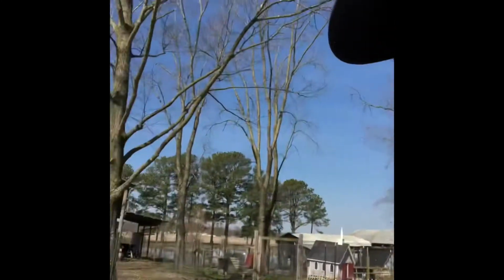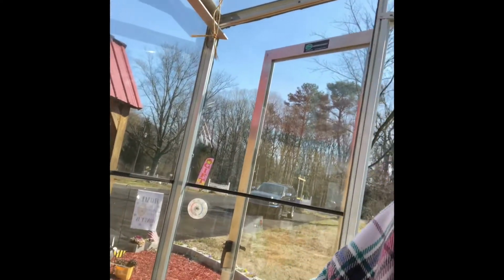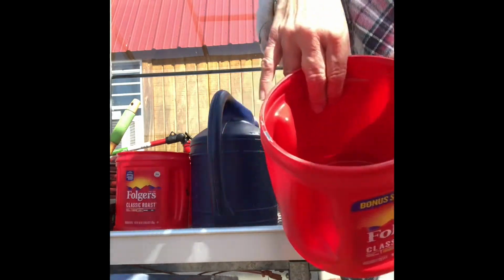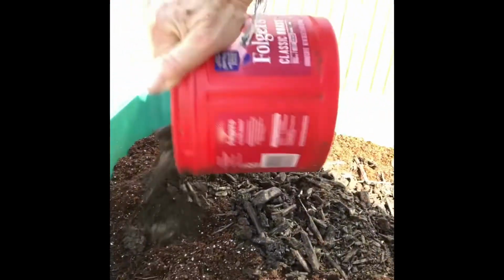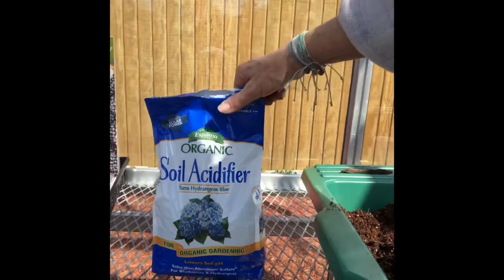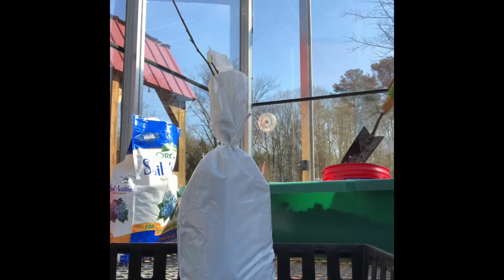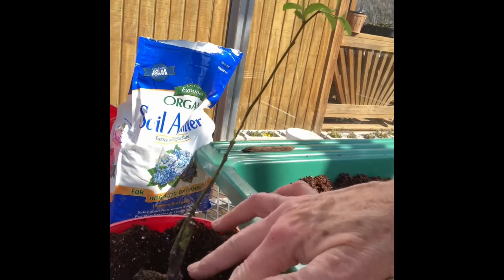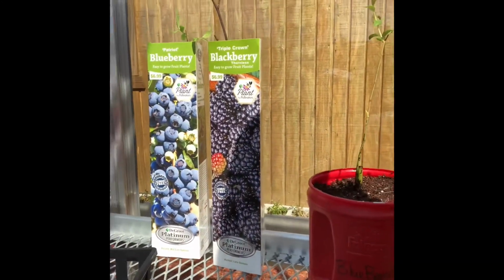Recycling Folgers can for a temporary purpose in the Early Spring.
Well plastic really does have it place and you can use it to help yourself out in the garden this early spring.

Don’t keep throwing away those containers use them over and over again.   Watch see how I used them and got them ready without having to spend any extra money !

Garden potting trays

Blessings to ya !